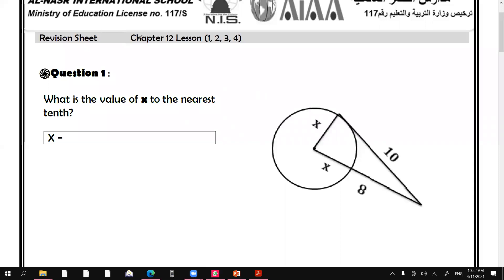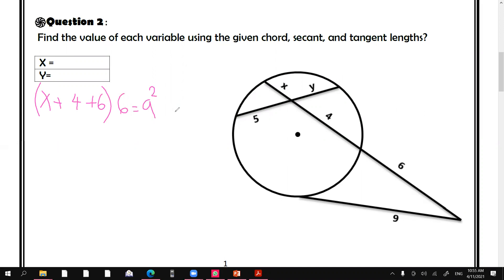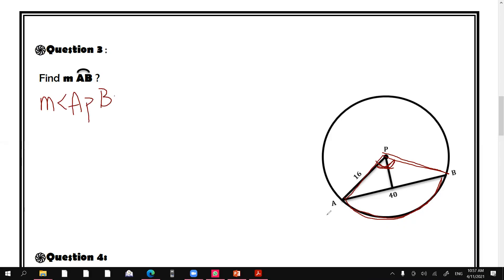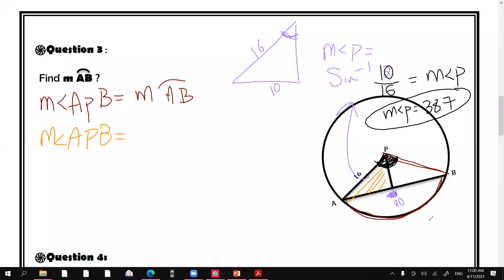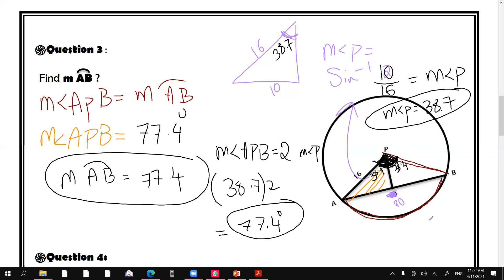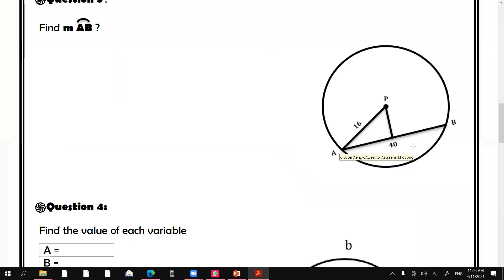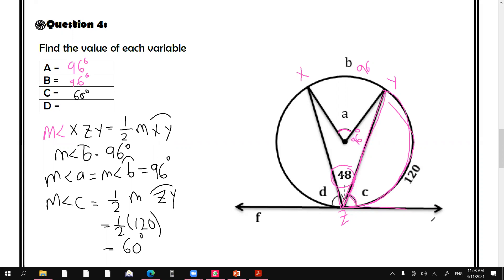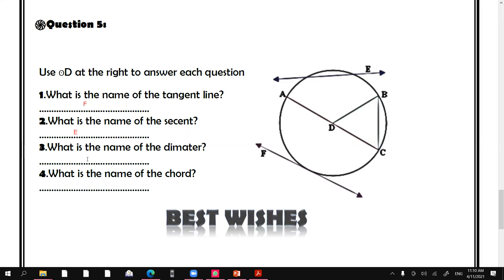Grade 10 ~ Chapter 12 : Final Revision ( Part 1)